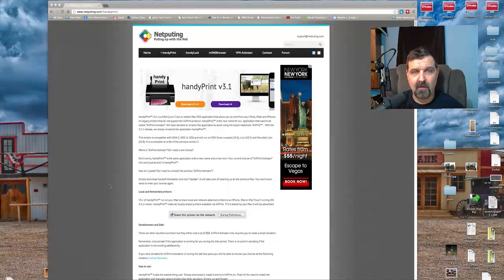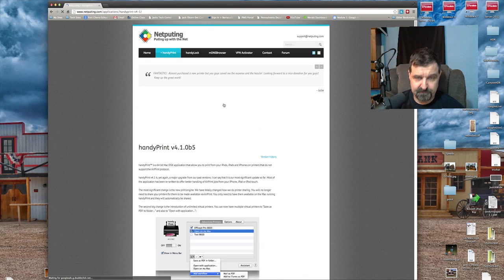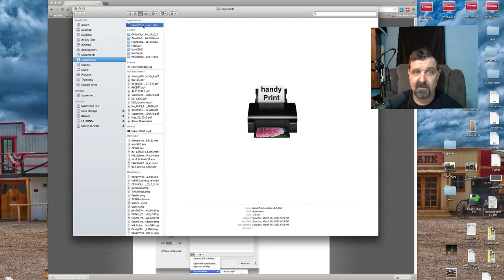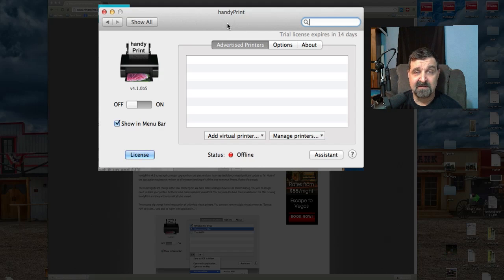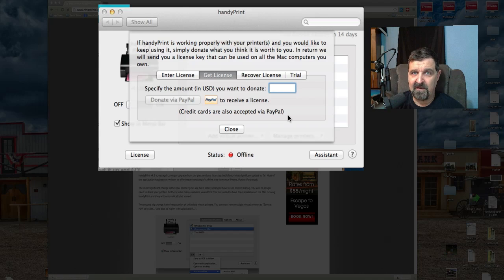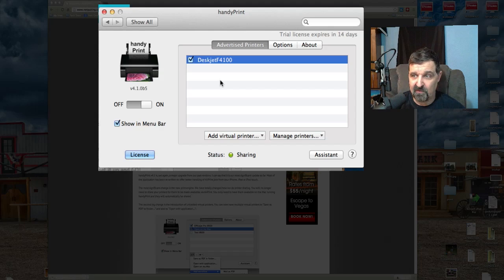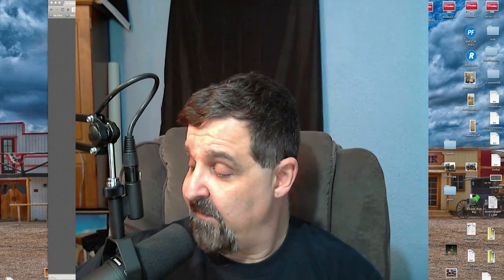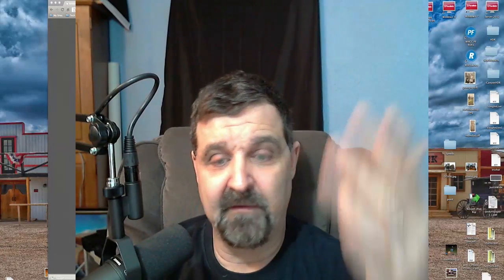IPad Printing Wireless to USB or Network Printers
In this much requested and needed updated video I will teach you how to print from your IPhone or IPad or any other IOS device to your printer connected to your home Mac.

If you enjoy this and would like to donate to the shows please